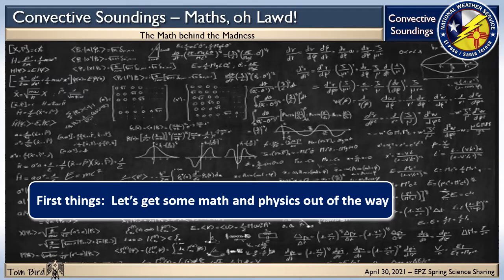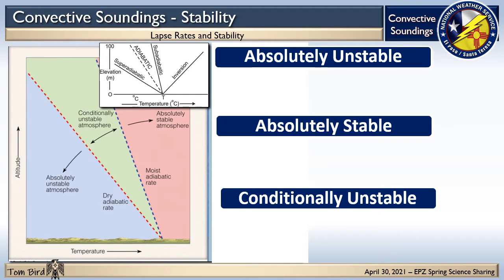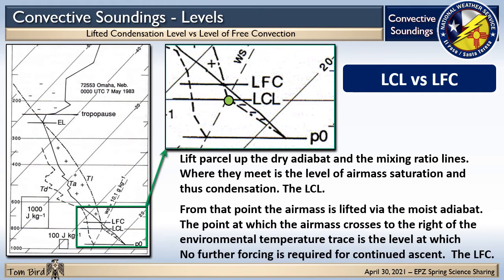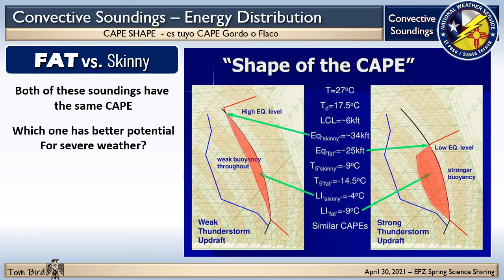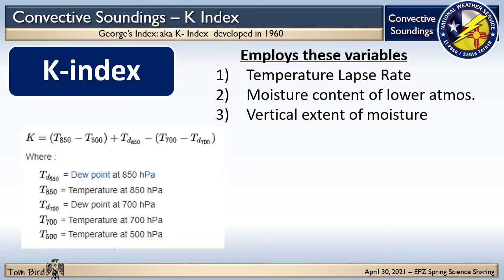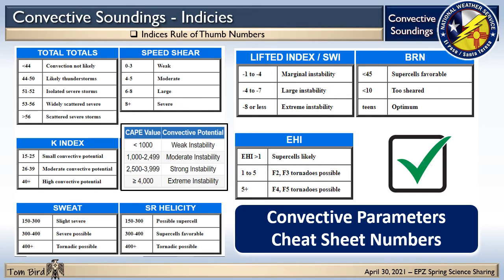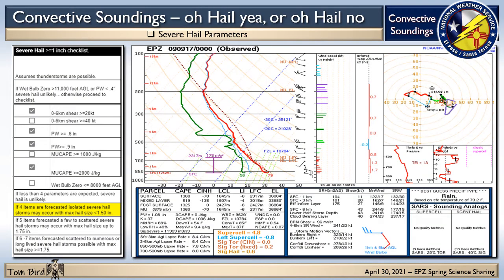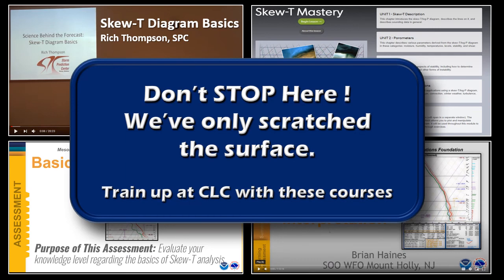Convective Soundings - EPZ Spring Science Sharing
Convective Soundings 101 and SVR WX Checklists

El Paso, TX